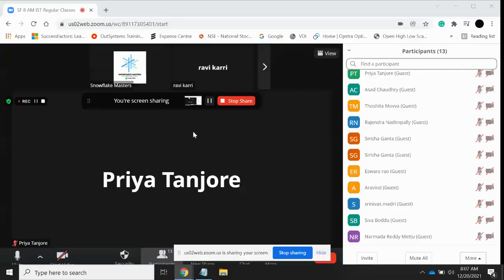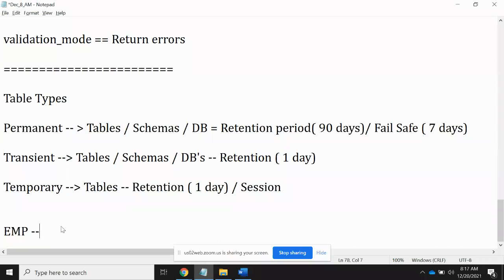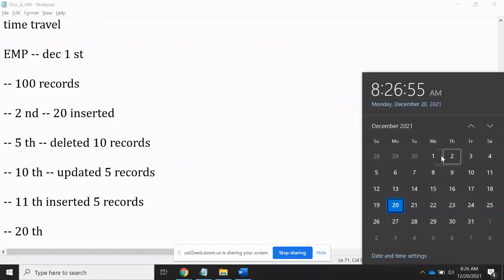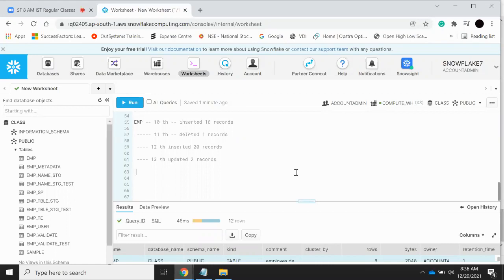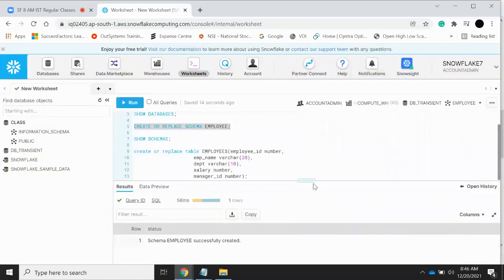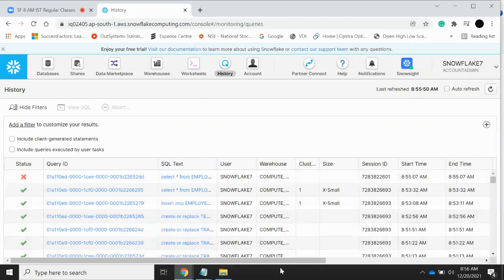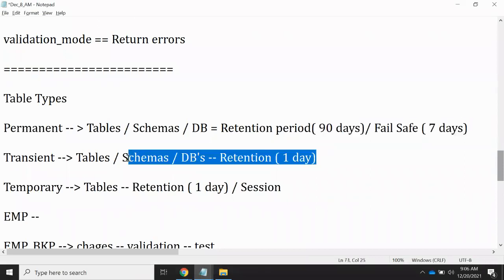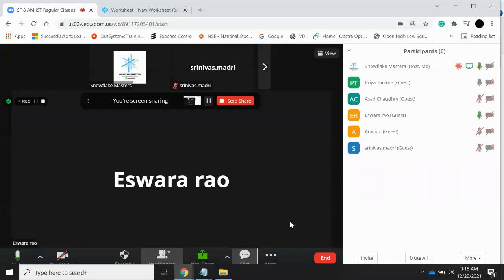snowflake training class 7